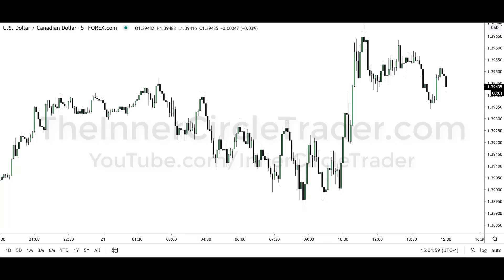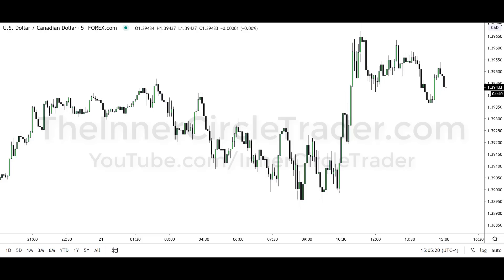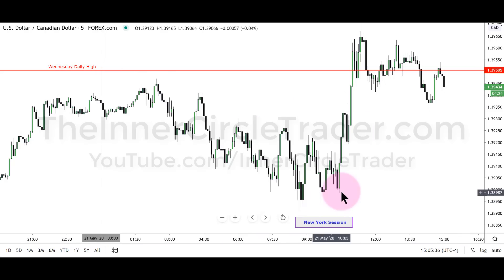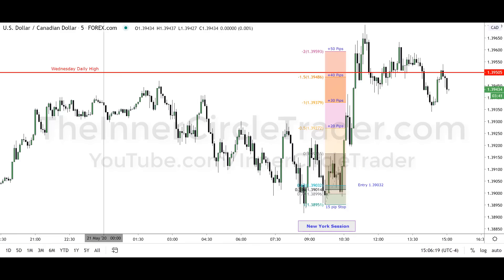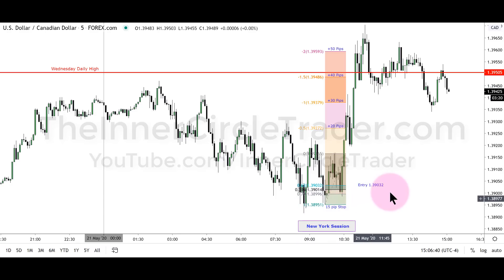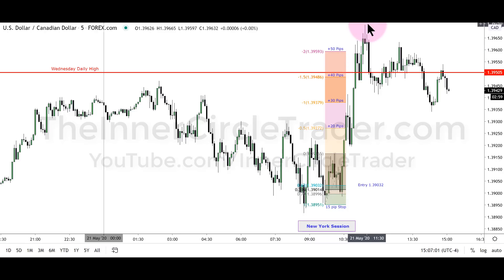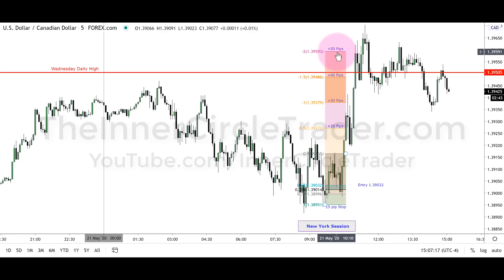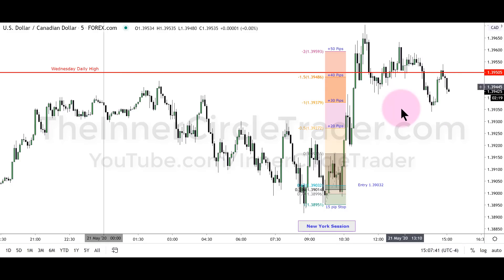OTE Pattern Recognition Series - Vol. 11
This video is #11 of 20 in this series.
There is Risk in Trading.